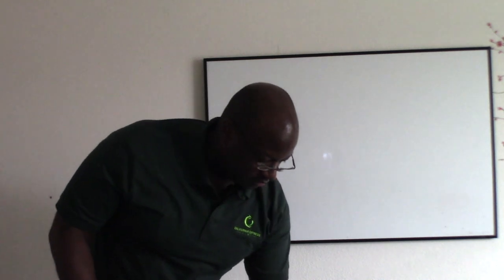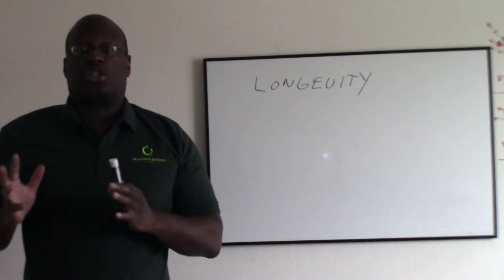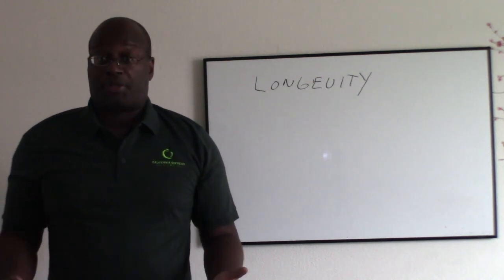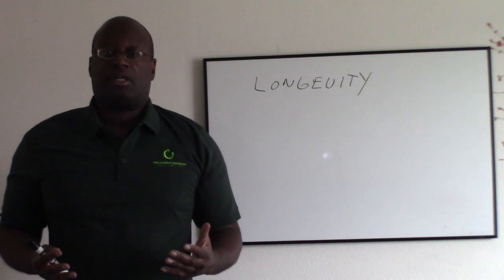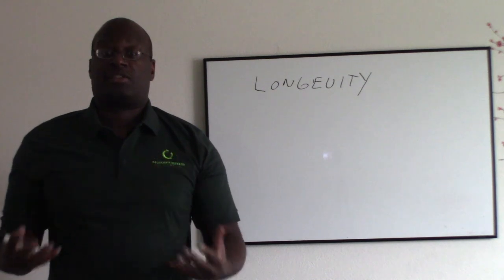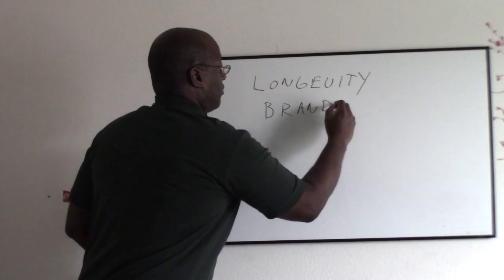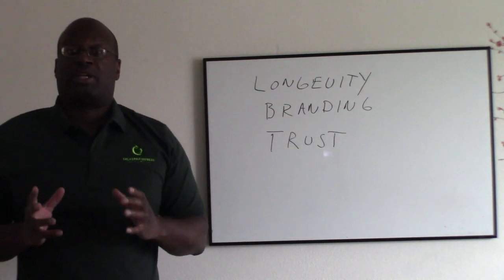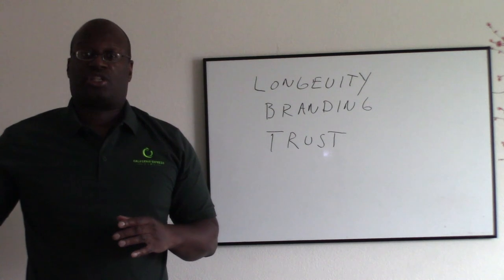How to Start an ATM Business in 2022 | Creating Longevity for your ATM Brand | ATM Mogul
When you are looking into these videos, I bet you never hear about longevity. This is a key ingredient for your ATM business brand. One important mindset you want to have is, " Am I creating longevity for my brand"? This video explores that question and helps guide you to find those answers.
Do you want to learn a new hybrid passive income system at a fraction of the cost?

Learn all about how to launch your very own ATM IDO business to create an extra stream of much-needed income.

The course is Udemy-approved, and currently available!

Don’t miss out on the opportunity to take advantage of new changing laws that have caused a rise of new, successful business owners.

Join a group of like-minded people that want to create digital and online businesses to create lasting passive income:

Please leave any questions, or comments down below, and I will get to it as soon as I CAN!

Do you want to learn how to start a real profitable business in today’s digital age?

Get trusted, secure website domains and hosting from my trusted friends at Dreamhost

Do you want a ONE STOP online business platform that allows you to build a website, sales funnels, webinars, AND an email sequence?

Be honest, if you learned something from this video, don’t you want me to show you more?